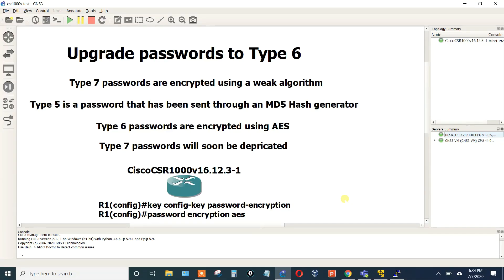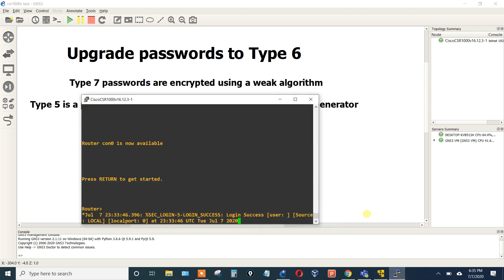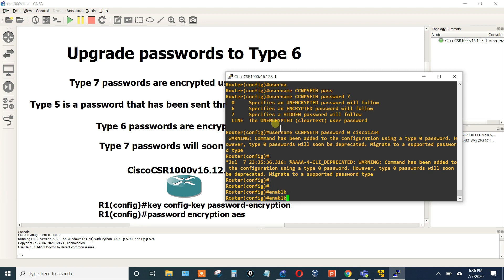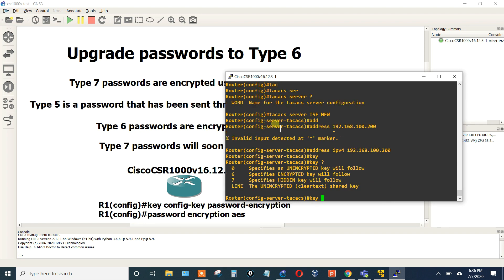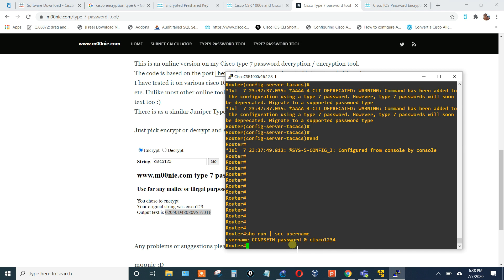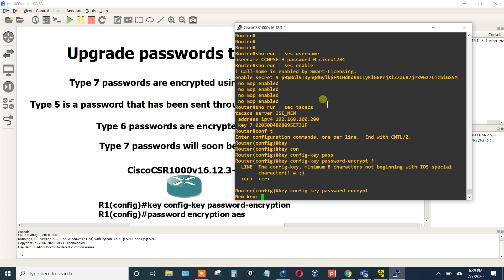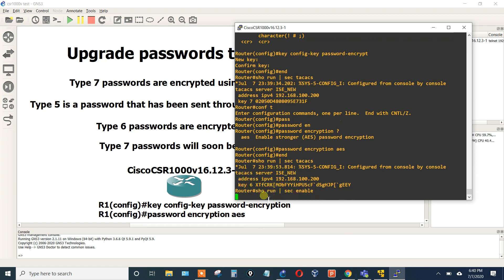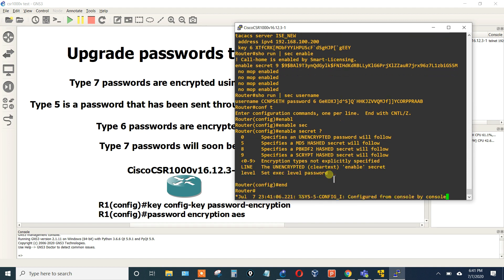Upgrade Cisco Passwords to Type 6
This Video demonstrates how to upgrade type 7/0 passwords to Type 6 AES encryption.
Type 6 Encryption replaces service-password encryption and will encrypt present and future plaintext (0) and type 7 encrypted passwords, however, it will not encrypt enable password or enable secret.